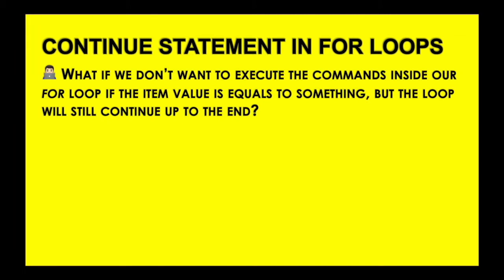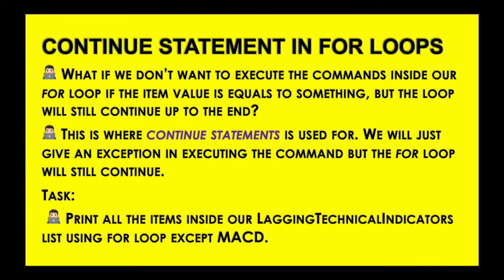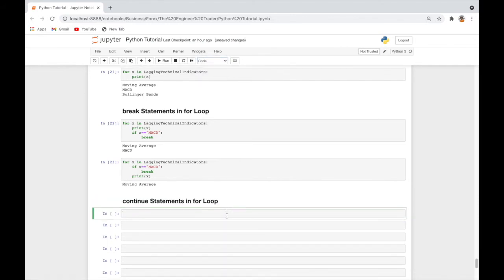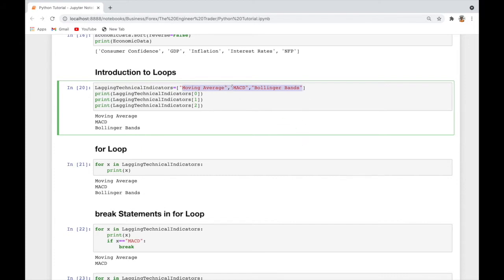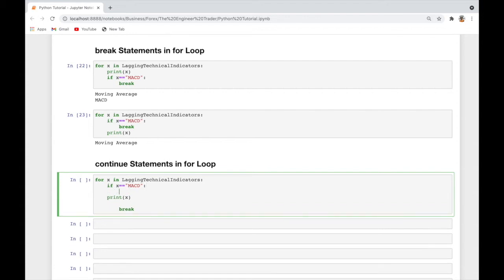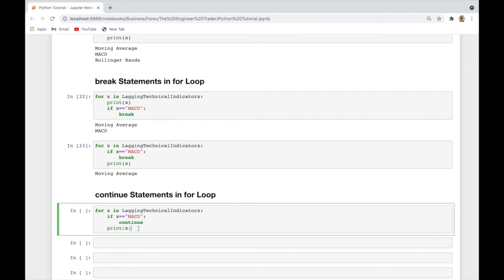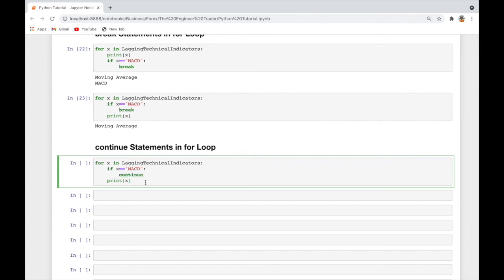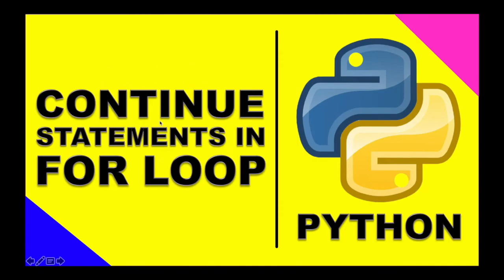Continue Statements in for Loop | Python Programming FREE Tutorial | Algorithmic Trading